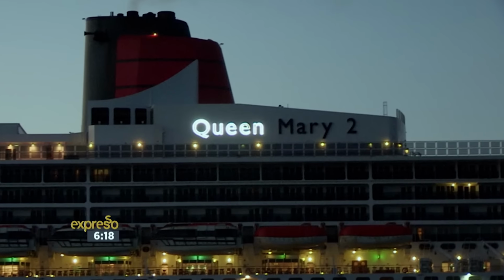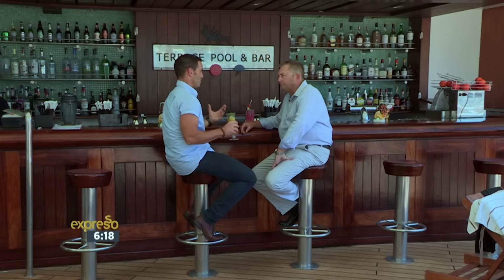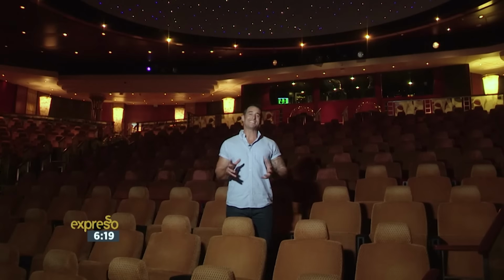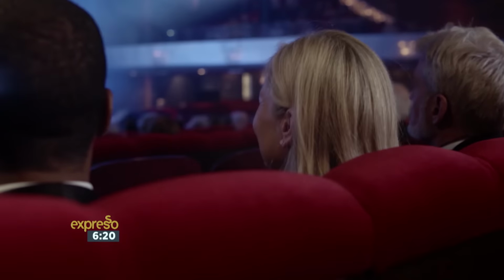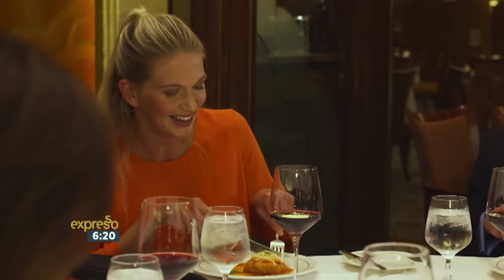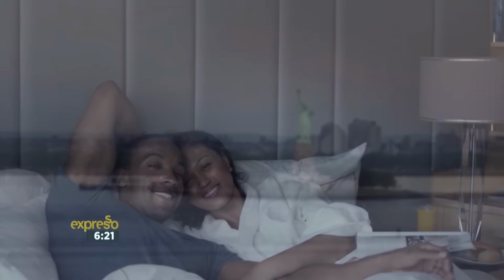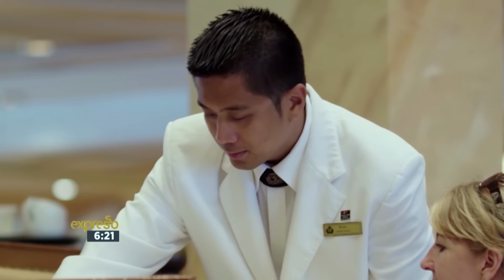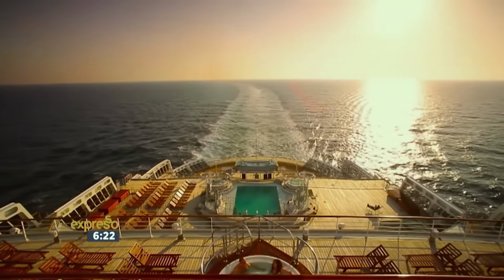Exploring the Refurbished Queen Mary 2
The Queen Mary 2 recently docked at Cape Town Harbour, and Graeme Richards is totally on board to show what it's all about!